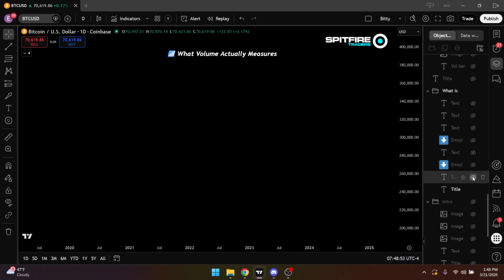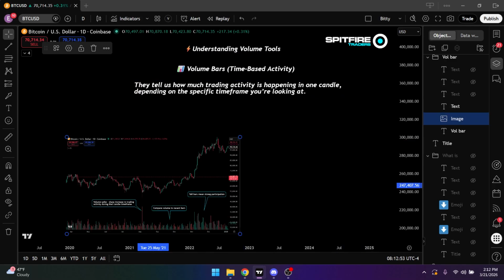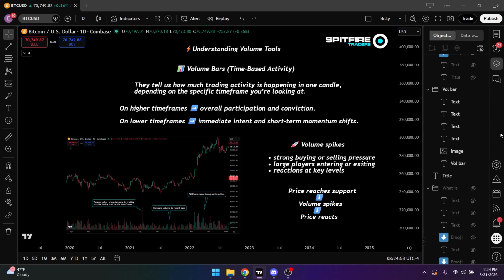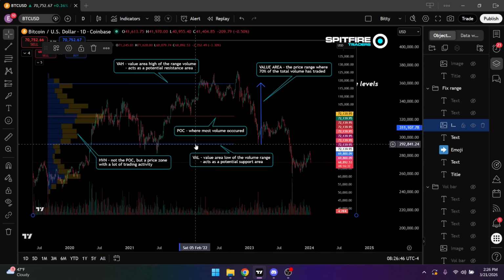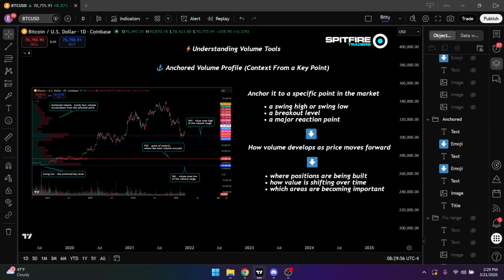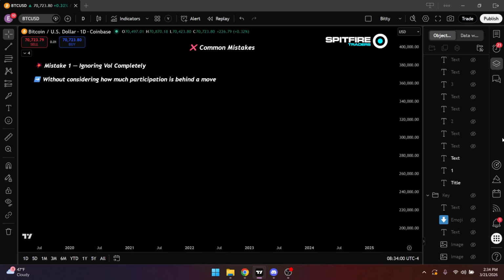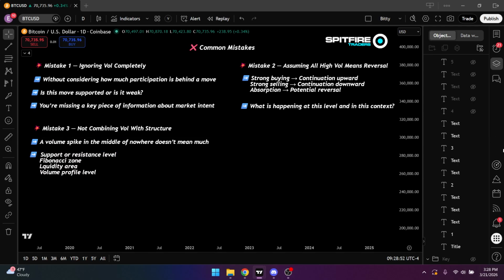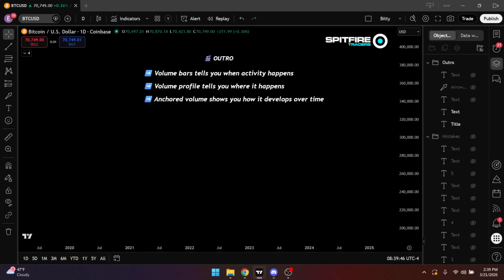Volume Profile Explained: How to Find Where the Market Actually Traded (Bars, FRVP & Anchored)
Volume is one of the most misunderstood tools in trading — and most traders either ignore it completely or misread it. In this video, Evelyn breaks down exactly what volume measures, how to use Volume Bars, Fixed Range Volume Profile (FRVP), and Anchored Volume Profile on TradingView, and the five most common mistakes beginners make when applying volume to their charts.

This is part of Spitfire Traders' free structured course series, building on previous lessons covering market structure, liquidity, and Fibonacci — now adding the layer that tells you how much conviction is behind every price move.

What's covered in this video:

📊 What Volume Actually Measures
Volume isn't just a number — it tells you the participation and conviction behind a price move. High volume = real interest. Low volume = potential fake move.

📊 Volume Bars
How to read volume at a candle level, what volume spikes mean, how to compare bars relative to recent activity, and why tall bars vs. small bars matter across different timeframes.

📊 Fixed Range Volume Profile (FRVP)
How to apply FRVP on TradingView, what High Volume Nodes, Low Volume Nodes, Point of Control (POC), Value Area High (VAH), and Value Area Low (VAL) mean, and how to use them as support, resistance, and price magnets.

📊 Anchored Volume Profile
How to anchor volume profile to a specific market event (swing high, swing low, breakout level) and track how volume develops forward from that point — especially useful in trending markets.

⚠️ 5 Common Volume Mistakes
1. Ignoring volume entirely
2. Assuming all high volume signals a reversal
3. Using volume without market structure
4. Reacting to every spike without context
5. Ignoring timeframe when reading volume

🎓 This is free educational content from Spitfire Traders. We teach technical analysis — no signals, no copy-trading, no hype. Just real education with documented results.

📚 RESOURCES & LINKS